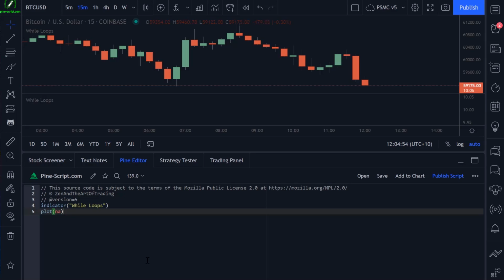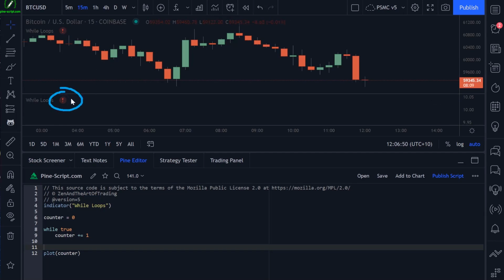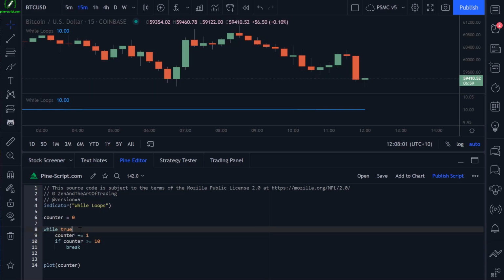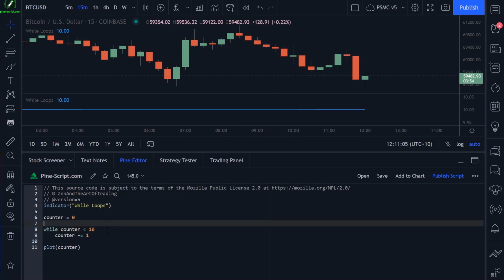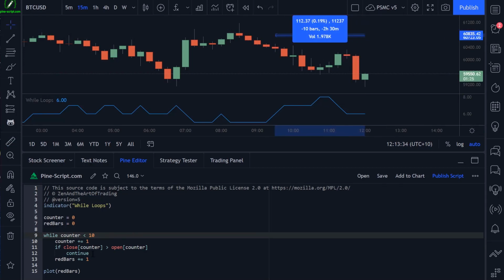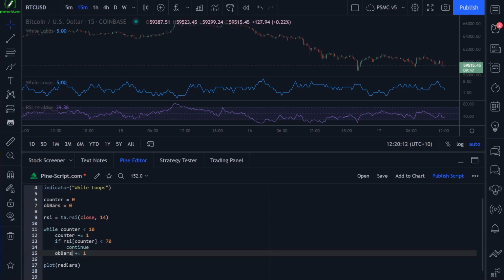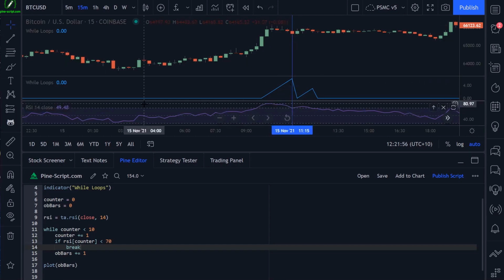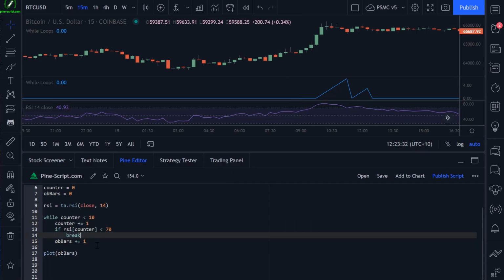4 - 7 While Loops (Циклы Если)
00:00 Введение в циклы While

• Видео объясняет, что циклы While в Pine Script похожи на циклы For, но вместо подсчета они используют логическое значение.
• Цикл While будет продолжаться, пока логическое значение истинно.

01:56 Примеры использования циклов While

• Создание переменной counter и инициализация ее нулем.
• Использование оператора While для запуска цикла.
• Использование условия "если значение счетчика больше или равно 10, выйти из цикла".
• Использование оператора Continue для пропуска текущего цикла.

05:45 Подсчет баров и RSI

• Использование цикла While для подсчета баров, когда RSI был перекуплен.
• Изменение значения Continue на Break для сброса счетчика, когда RSI опускается ниже уровня перекупленности.

07:29 Заключение

• Цикл While - это неопределенный цикл, в то время как цикл For - это определенный цикл, который может выполняться конечное количество раз.
• Выполнение кода в цикле While не должно занимать более 500 миллисекунд.
• В следующем уроке планируется рассмотреть более полезные практические примеры использования циклов While.